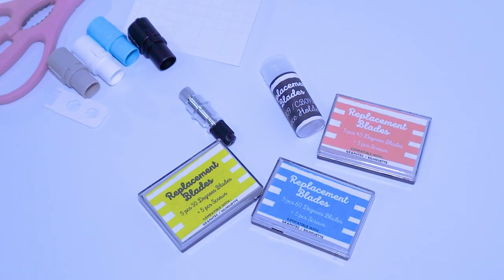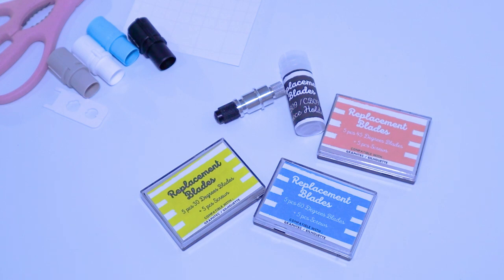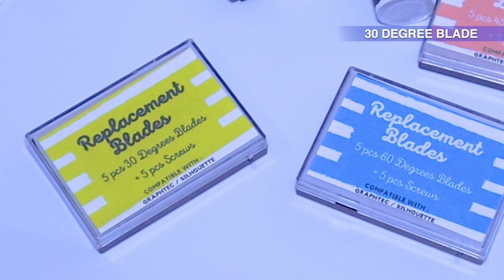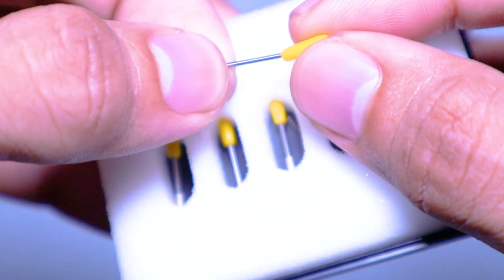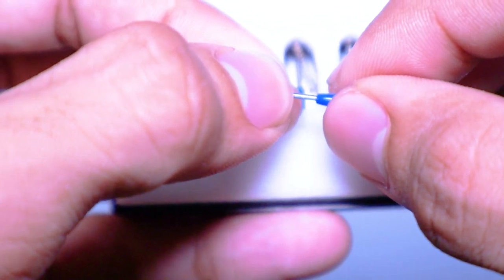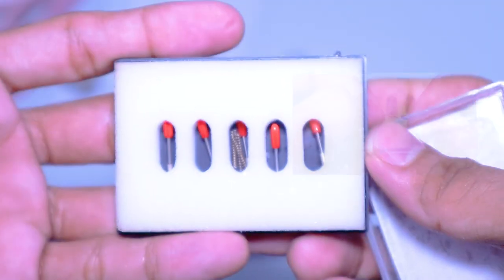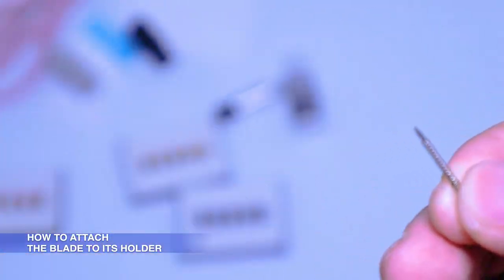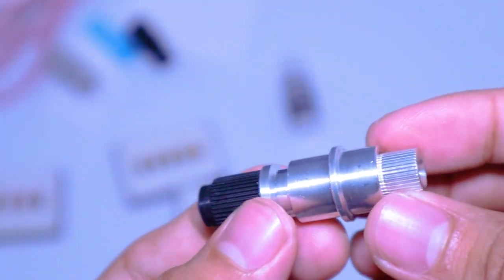BLADE REPLACEMENT FOR CAMEO 4 | Quick Review | Package Inclusions | Tagalog 2022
hello guys unbox Muna natin ng mabilisan itong CB09 BLADE REPLACEMENT FOR CAMEO 4 |

non music related Muna Tayo!

quick vids lang muna ☺️
kung may nakalimutan Ako comment lang guys ☺️